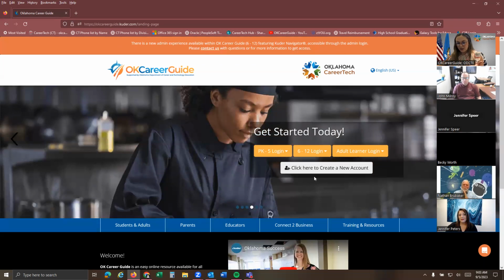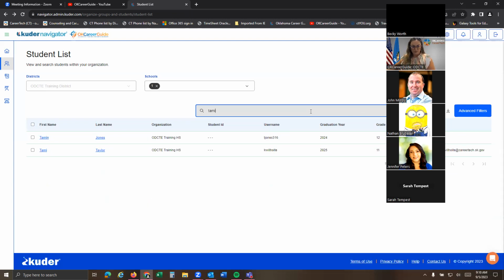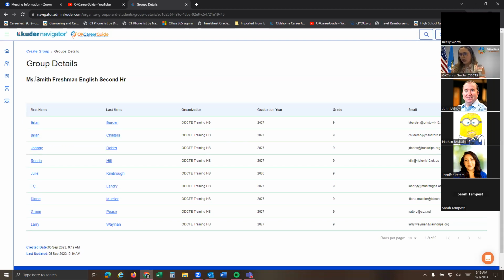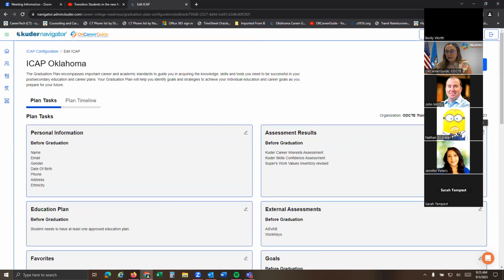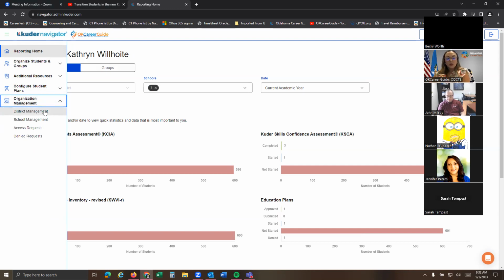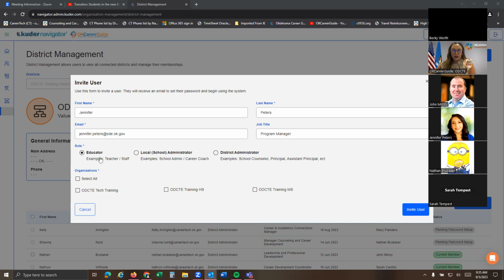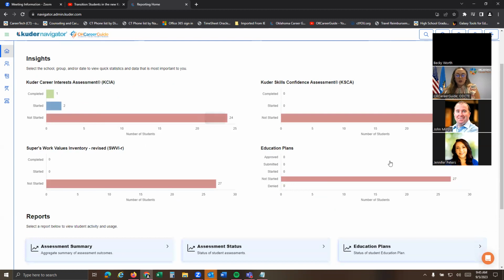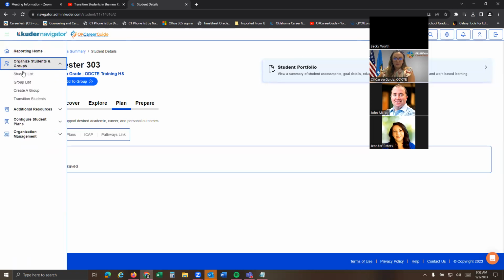New Navigator Hub Admin Features